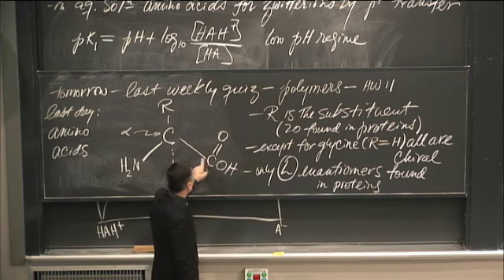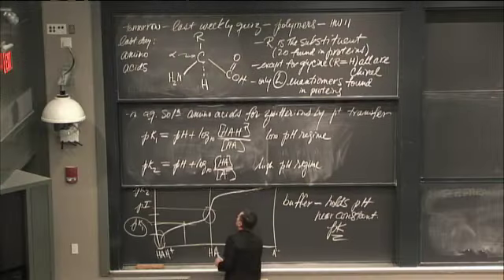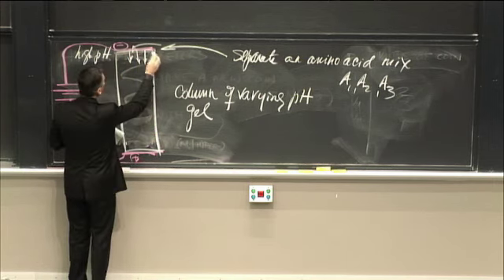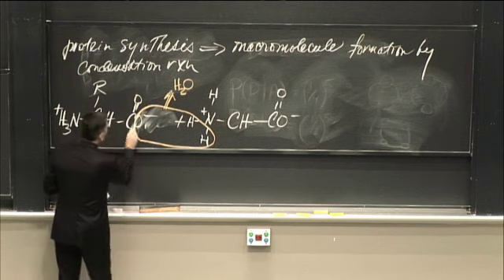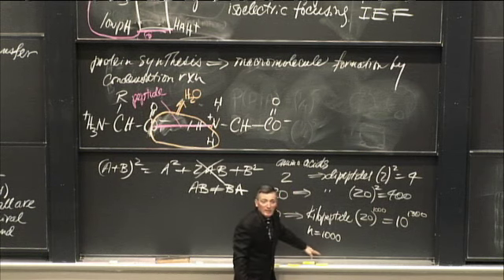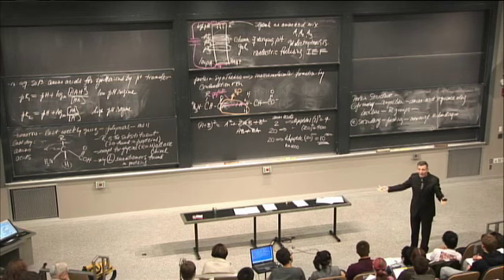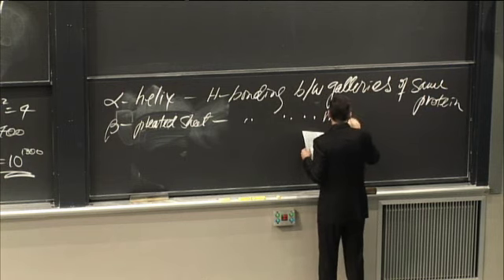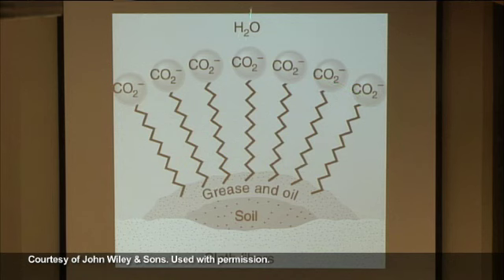Lec 31 | MIT 3.091SC Introduction to Solid State Chemistry, Fall 2010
Lecture 31: Biochemistry: Protein Structure